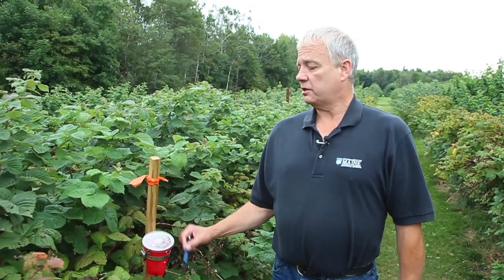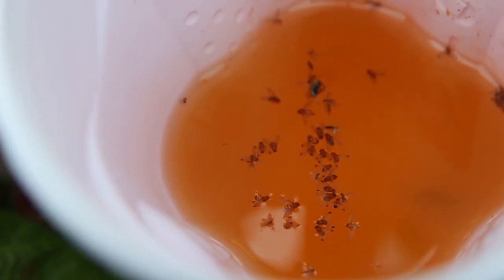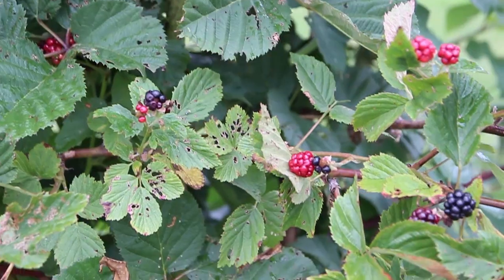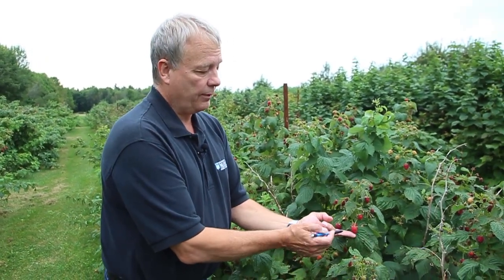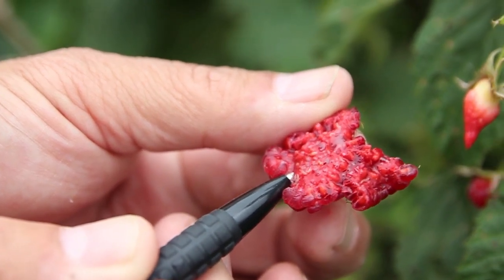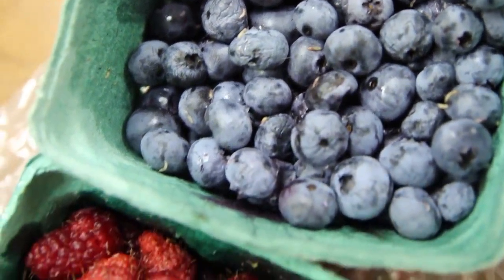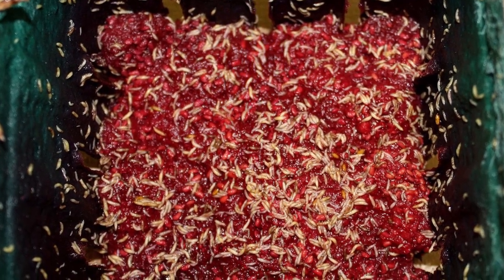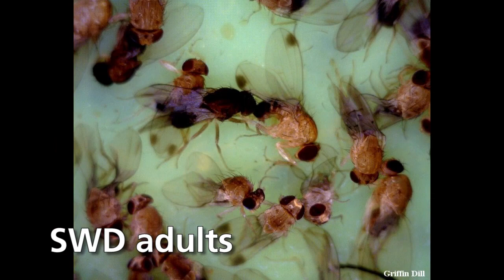How to Identify Spotted Wing Drosophila Damage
University of Maine Cooperative Extension shows how to identify the damage caused by Spotted Wing Drosophila.